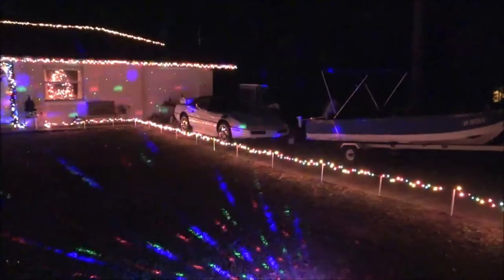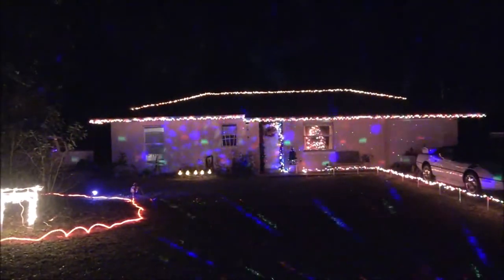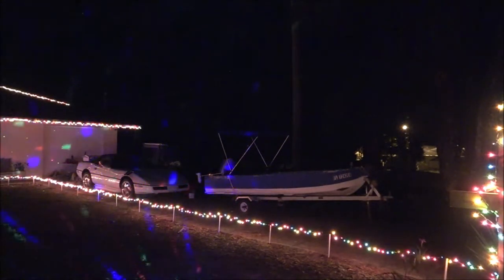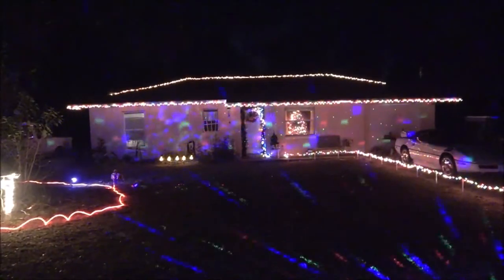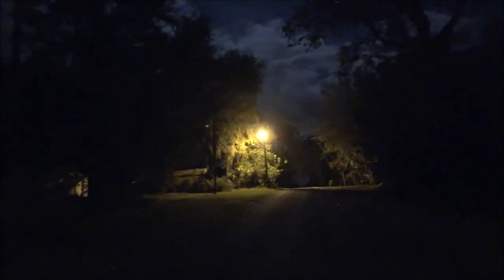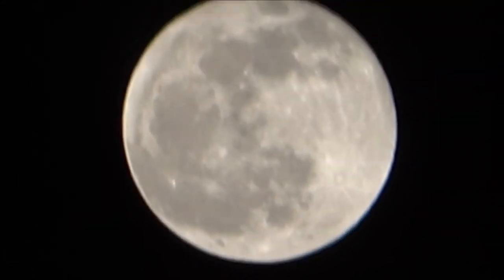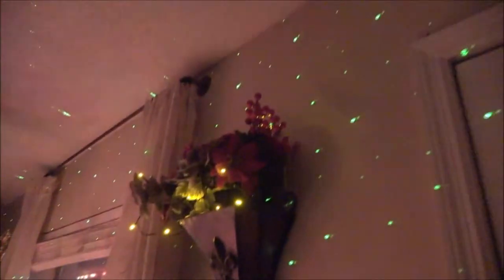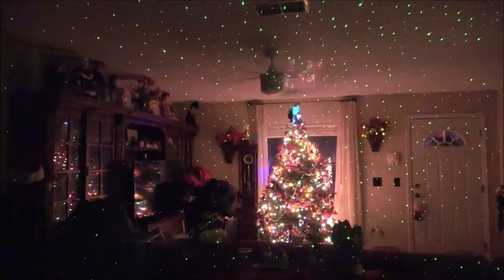Beautiful Christmas Light House, Not Done Yet